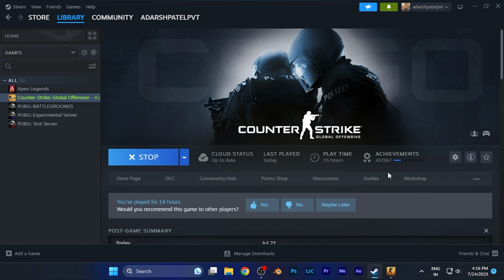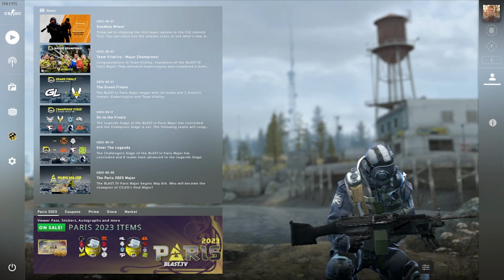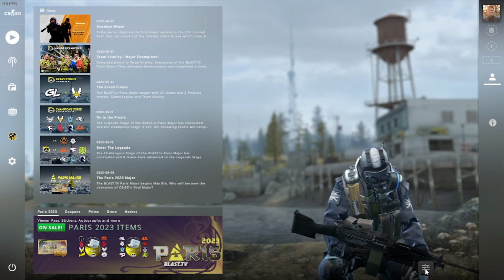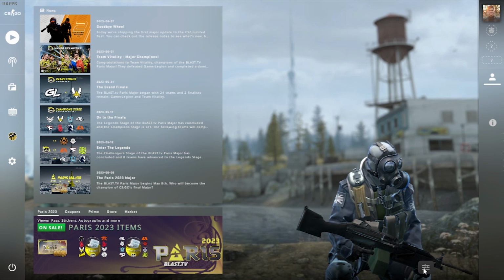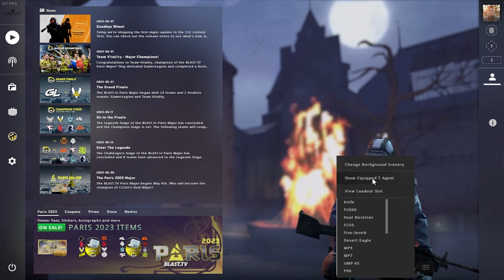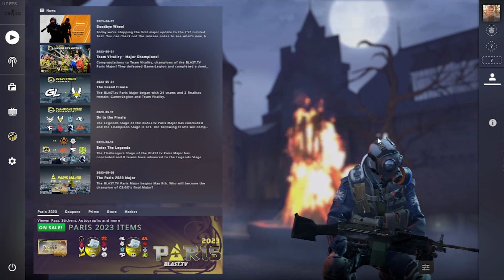How to Change Lobby Character Interface on CSGO [EASY]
Looking to personalize your Counter-Strike: Global Offensive (CSGO) gaming experience? Learn how to easily change the lobby character interface in CSGO with this quick tutorial. Customize your lobby appearance to make it uniquely yours. This step-by-step guide will walk you through the process of adjusting your lobby character interface settings, allowing you to create a gaming environment that suits your style. Watch the video to discover how to change the lobby character interface in CSGO effortlessly.